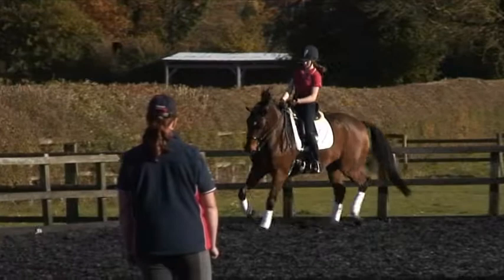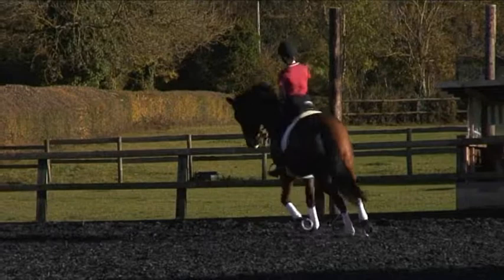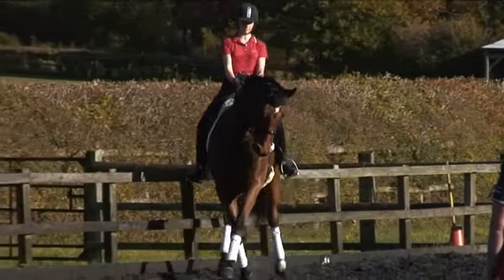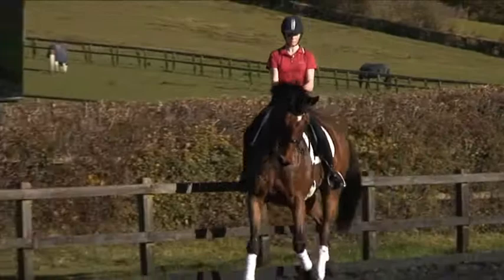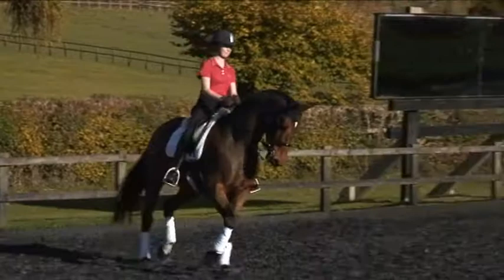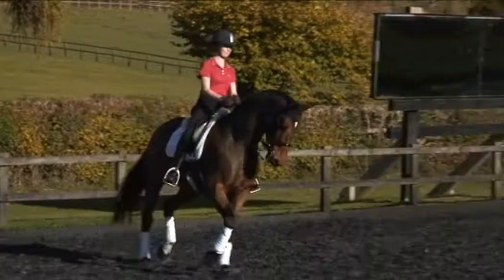Diane Thurman-Baker trains 13 year old dressage rider Joanna & Apollo TRAILER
Nine year old Apollo arrived at the Thurman-Bakers as a problem horse. Trainer Diane spent nearly a year working him in hand. Apollo has now progressed to Advanced level dressage and is a GB Junior team prospect for her 13 year old daughter Joanna. They work on the team test and then on more advanced moves, for fun! Diane uses her trademark lateral work on a circle to get Apollo supple and between hand and leg for Joanna. In sitting trot, the emphasis is on building power. Half pass and counter canter help the flying change. Joanna moves on to tempi changes and finally baby piaffe and passage, which they initially learned together in hand.